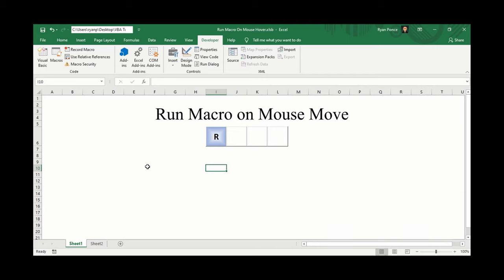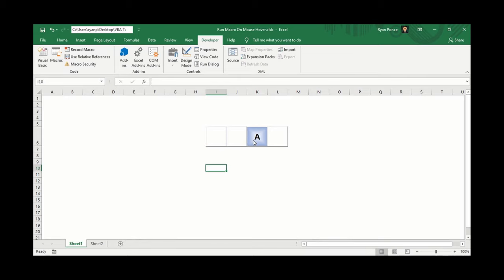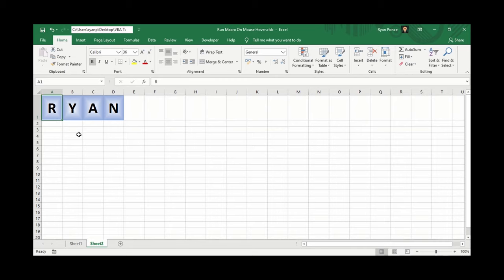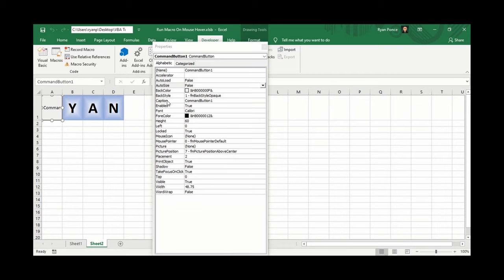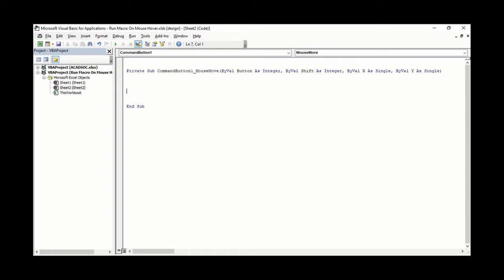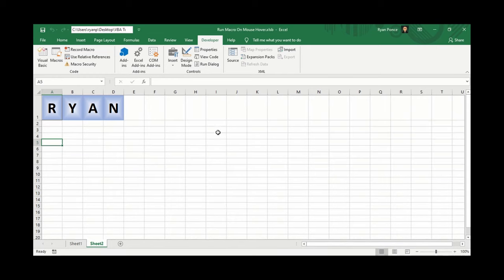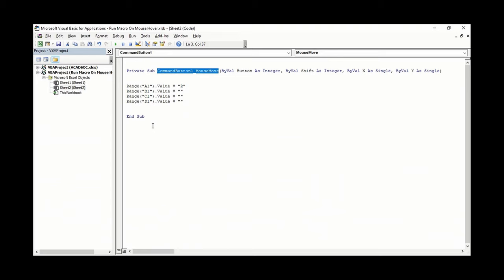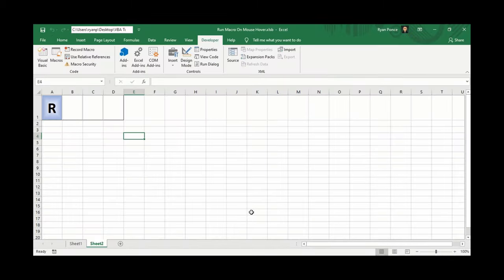Run Macro On Mouse Move (HD) in Excel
Automatically run macro when you hover the mouse by Ryan Ponce
HD Version